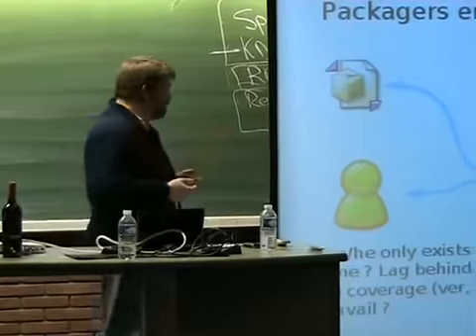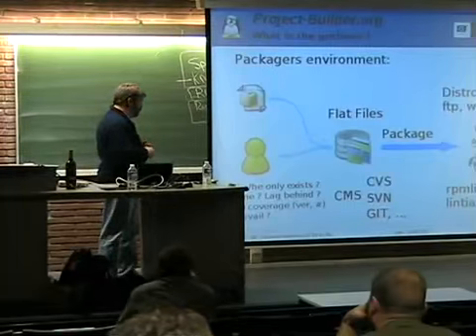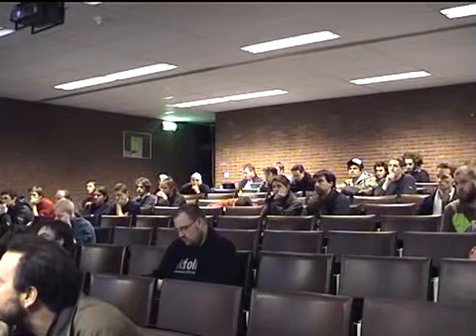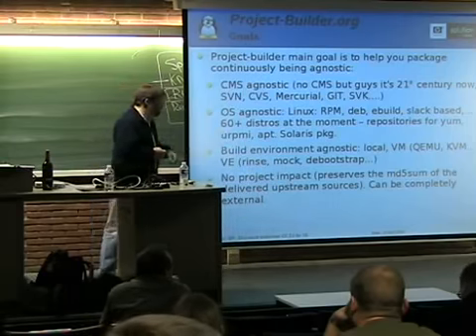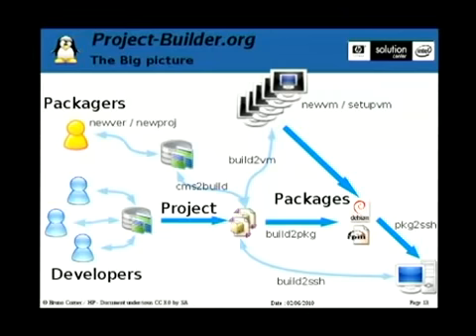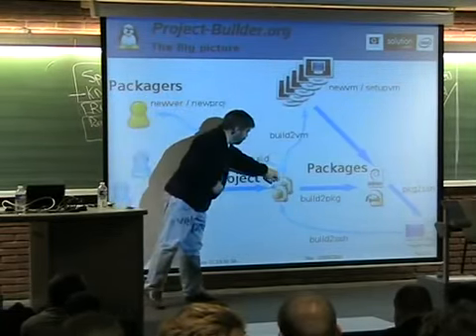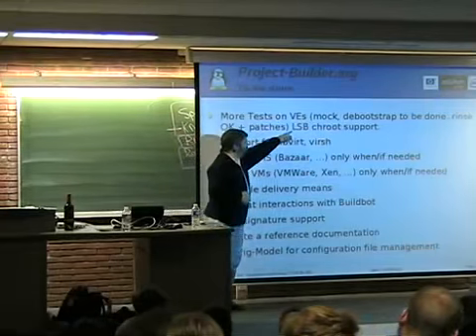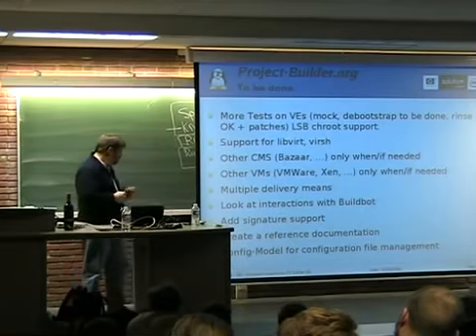filetinuous Packaging with Project Builder org